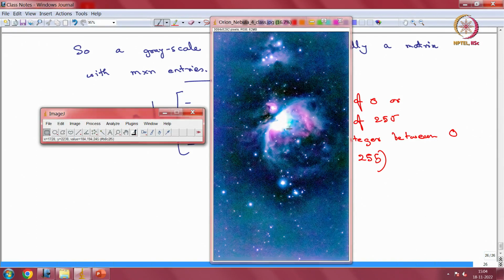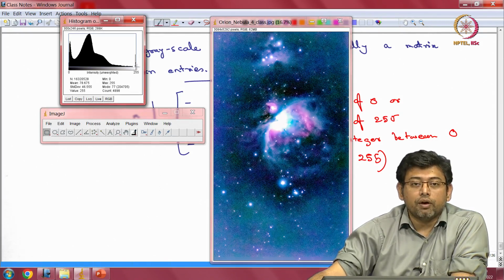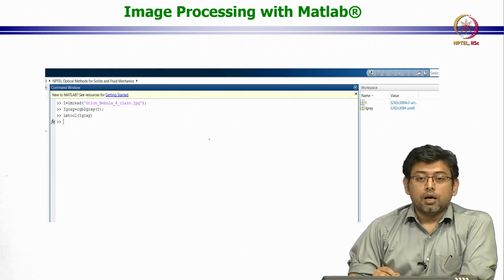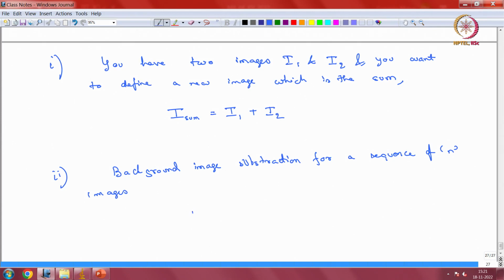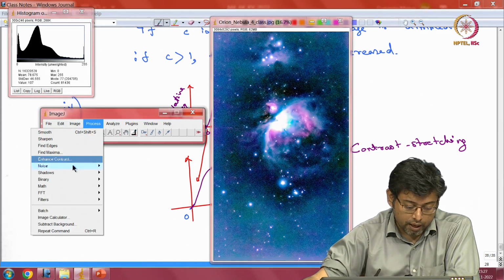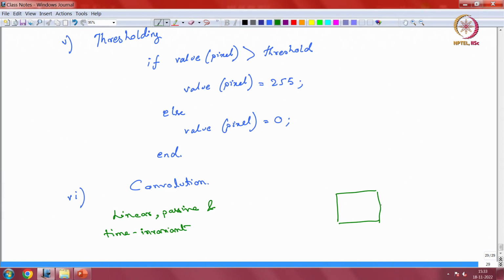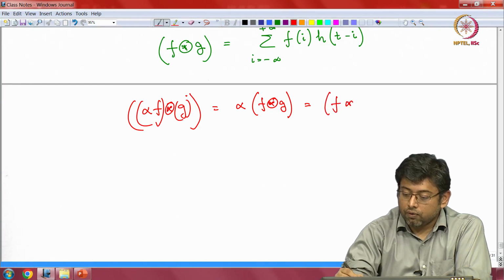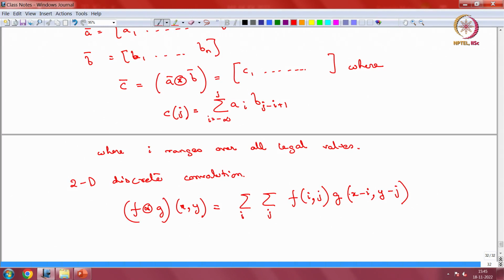Lec 07 Image Processing Operations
Image J, Image Intensity Matrix, Histogram, Convolution